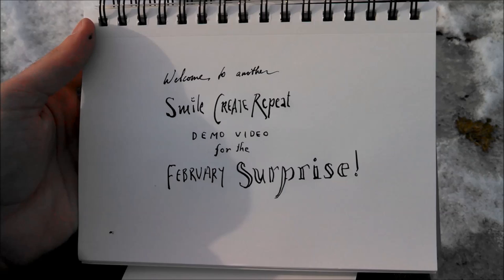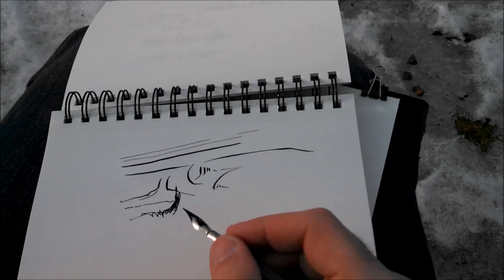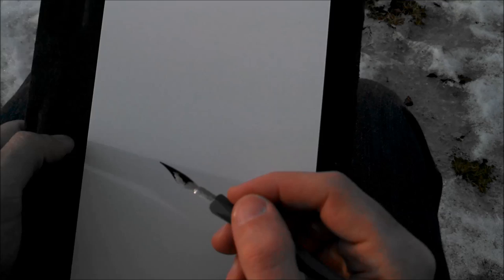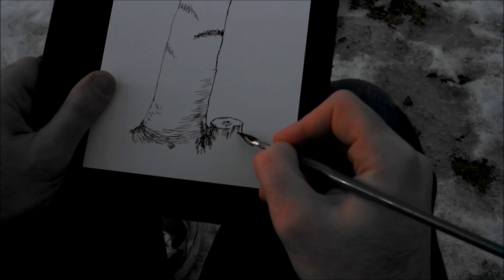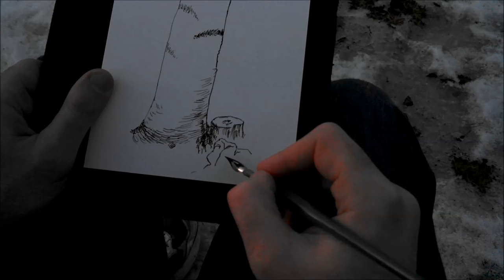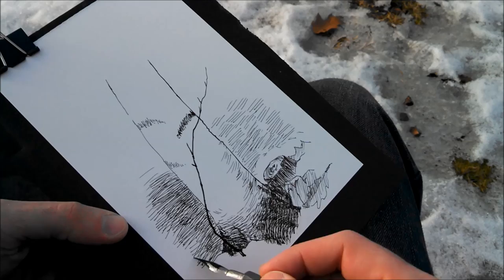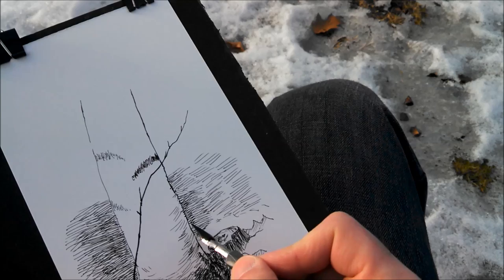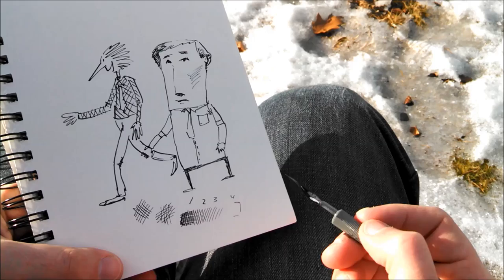How to pen and ink drawing with cross hatching and other awesome stuff with a dip pen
In this episode from Smile Create Repeat, artist/illustrator Tony Luongo shows you how he installs a nib into the handle then uses the dip pen to create a pen and ink illustration using some supplies from the February 2016 Art Supply Subscription Box surprise.